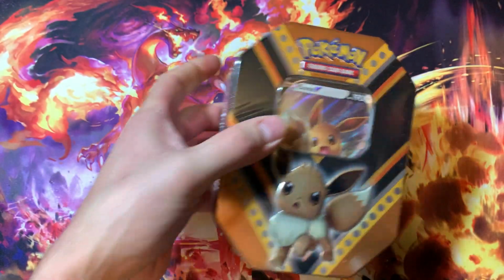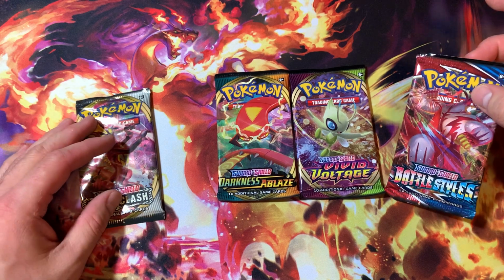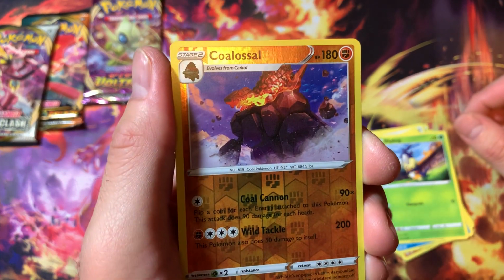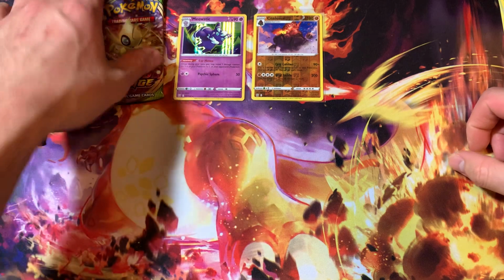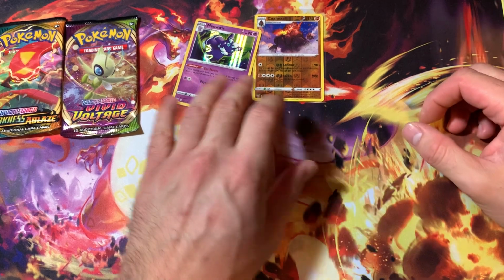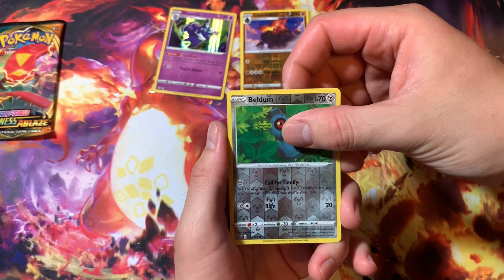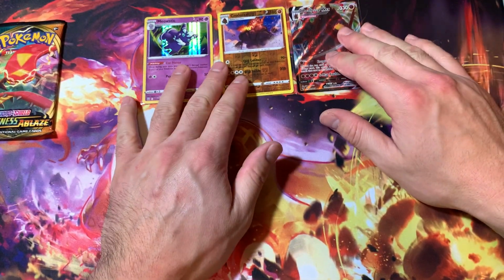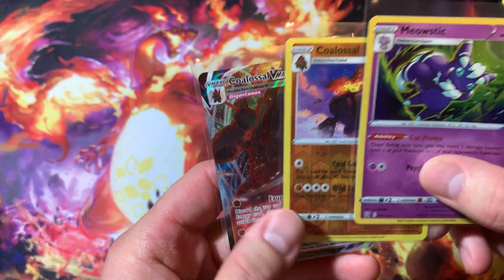EEVEE TIN OPENING